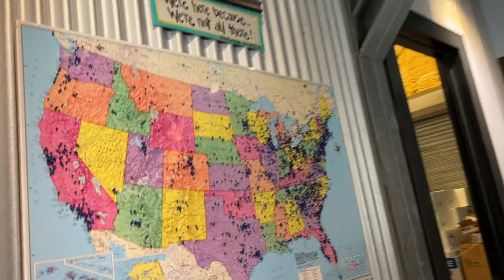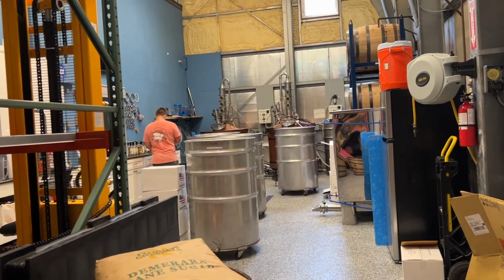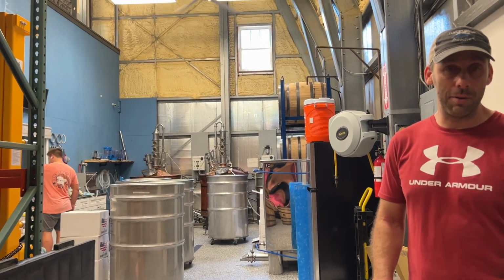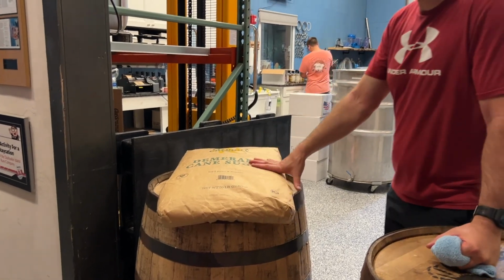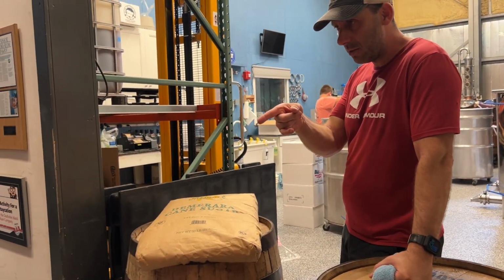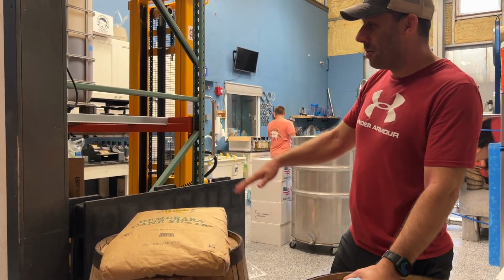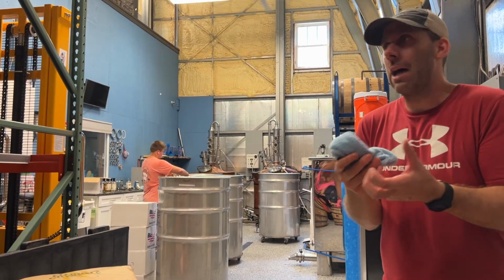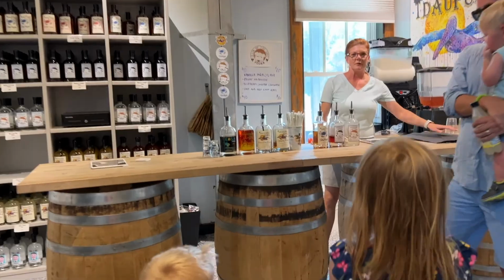DauFuskie Distillery | DauFuskie Island, SC | South Carolina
We visited the distillery on the island. Amazing that this little island has a rum company turned distillery. We had to take the tour to get one of their beverages.

Distillery Hours: Tues-Sat 11-5

We took the tour of the distillery while we were on the island.  It was a fun place to stop by and grab a drink. If you wanted to have a beverage you did have to take the tour since they did not serve food. They are working on adding a restaurant so that they can just serve their beverages.

We enjoyed a premixed Lavender Lemonade and Pina Colada. They also offered a mudslide. All adult beverages were made with their spirits. You can purchase bottles of their spirits in the store without having to take the tour.

They also had some merchandise you can purchase that is dog themed too.  They had a great porch and rocking chairs.  The kids enjoyed the games that they had available to play outside.

Our kids were welcomed inside as well and got to listen to the tour. They were free but we purchased bottled drinks for them.  Our tour was $10 per person and that included your adult beverage.

This would be a fun stop if you have an afternoon!